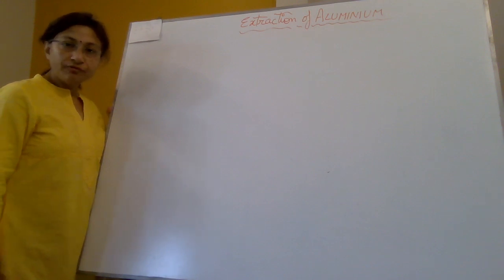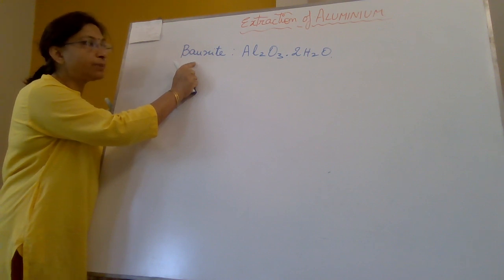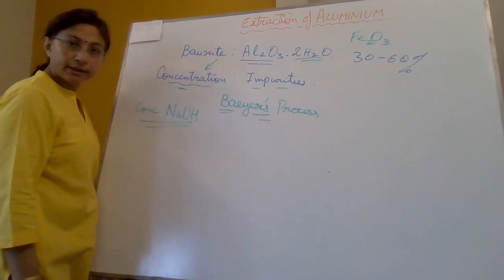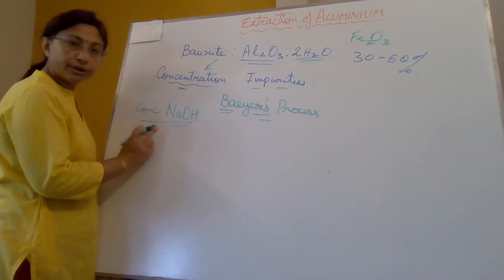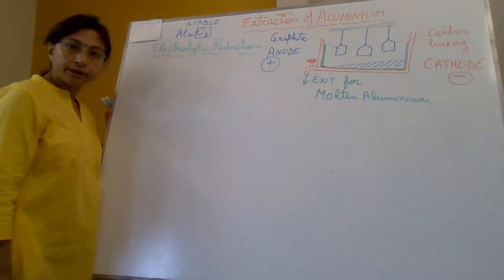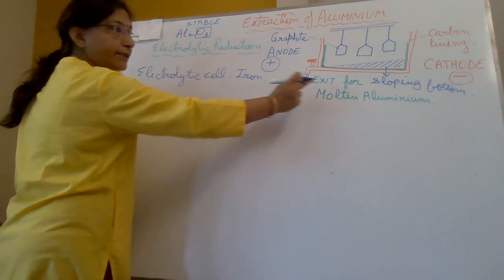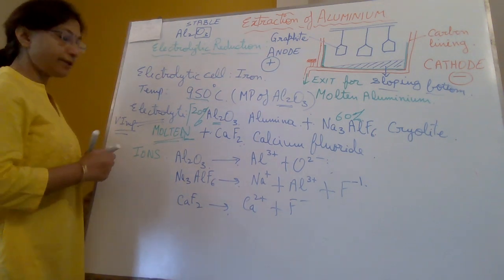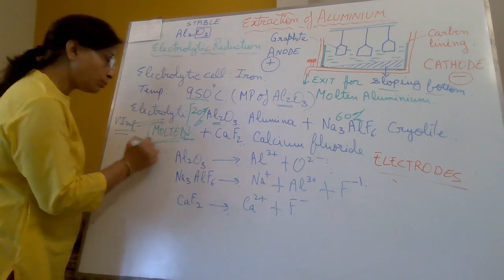Extraction of Aluminium(ICSE Class X)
Main ore of aluminium : bauxite, Baeyer's process, electrolytic reduction of alumina : Hall-Heroult's process, burning of anode , liberation of carbon dioxide at anode